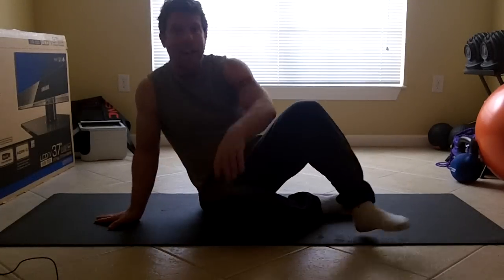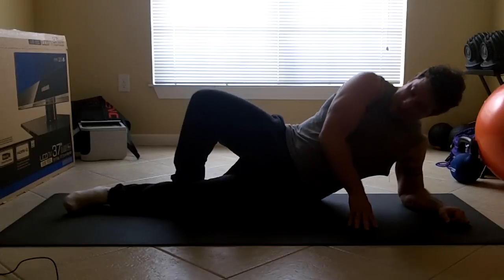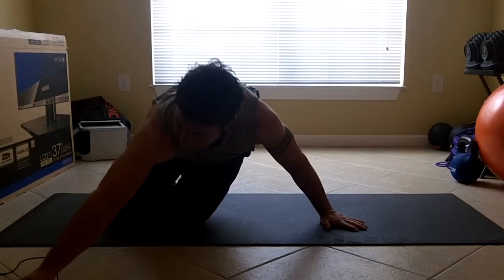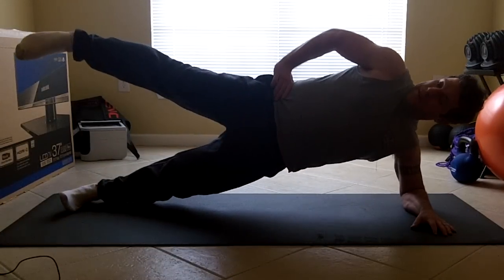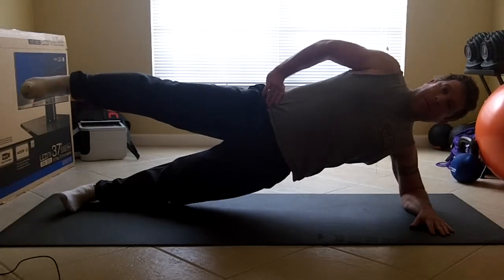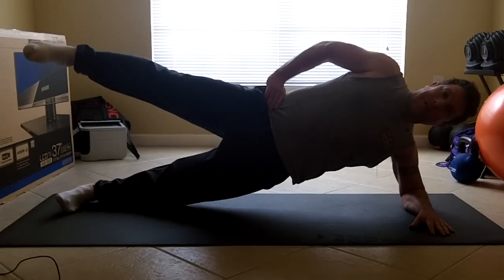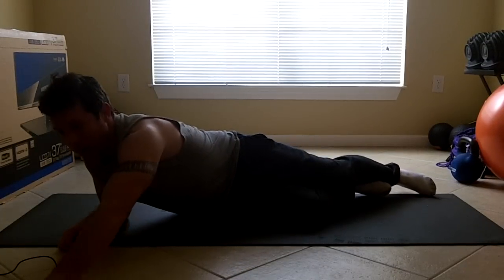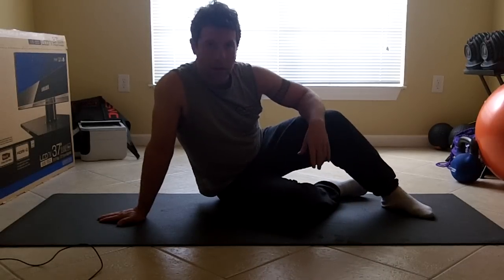P90X2 Side Bridge Leg Raise PAP Lower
I tried going without shoes to see if the weight reduction would help but I ended up slipping on my mat. Note for future. . Also in my rush to flip to the second side I did not properly get my elbow directly under my shoulder. This made the second side much harder.